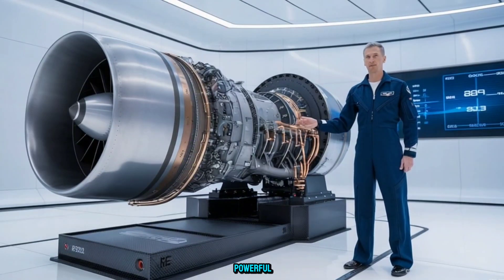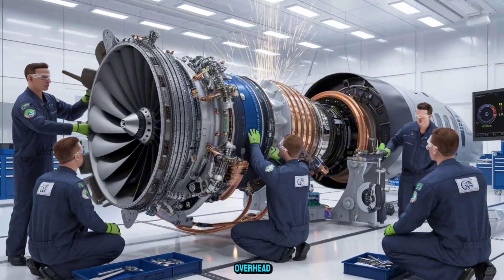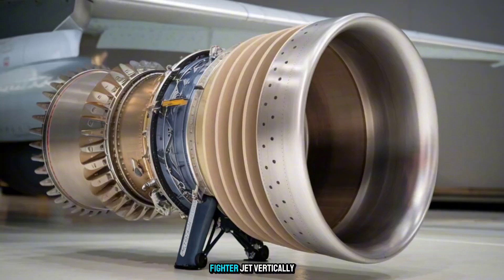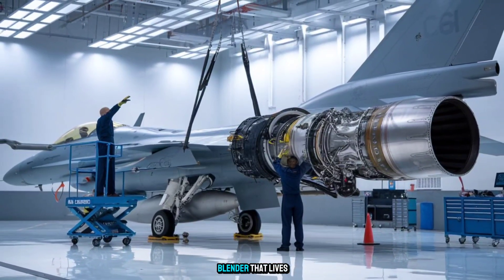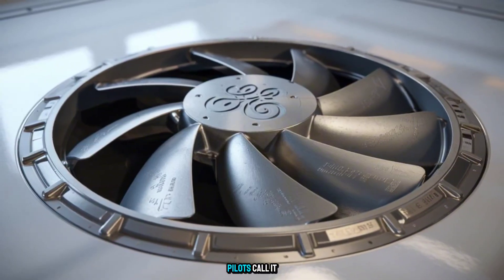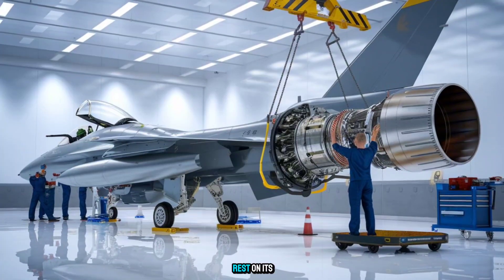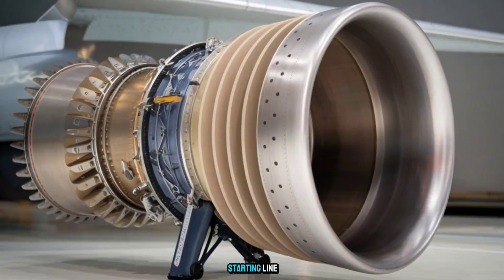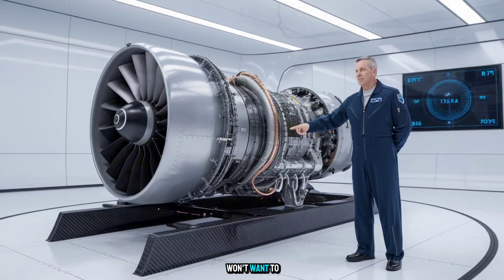GE F110 Jet Engine EXPLAINED: Power Behind the F-15 & F-16 Fighter Jets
Discover the raw power and precision engineering behind the GE F110 fighter jet engine — the same engine that powers iconic U.S. Air Force aircraft like the F-15 and F-16. In this faceless video, we break down how this high-thrust, combat-proven turbine changed the rules of aerial warfare. From blistering afterburner speeds to modular maintenance efficiency, you’ll learn why the F110 is still a dominant force in 2025 and beyond. If you’re fascinated by military technology, jet propulsion, or the future of air combat, this is a video you can’t afford to skip.

Why watch?
Because this isn’t just a jet engine — it’s the mechanical heart of air superiority. And we’re taking you inside.